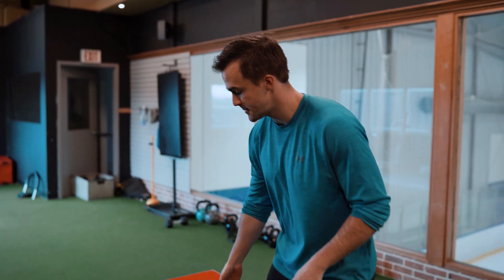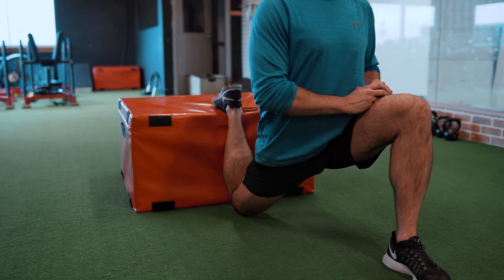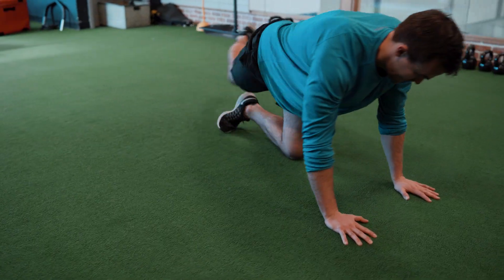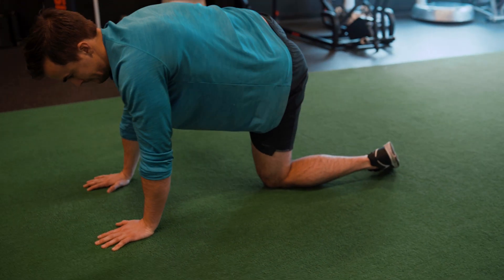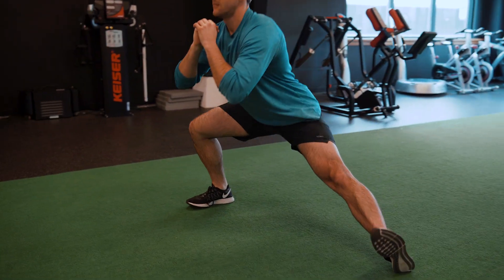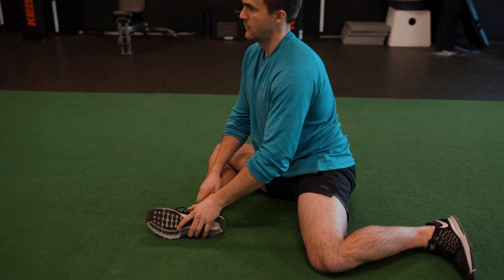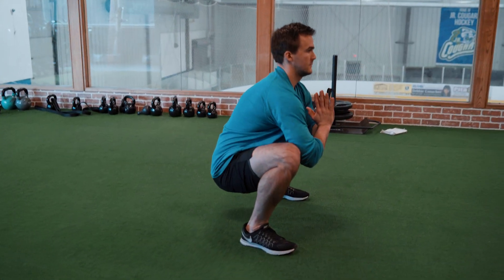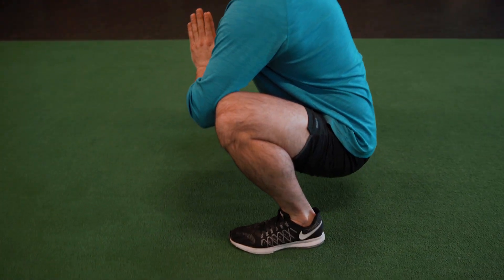Hip Mobility Exercises & Stretches for Hockey Players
Want to take your game to the next level?! Get RELENTLESS with your training.

IN THIS VIDEO:
Hockey Players are known for chronically tight hips. In this video, we explore a number of hip mobility exercises that players can use to increase range of motion and increase hip health.

TIMESTAMPS:
0:00 - Intro
0:20 - Why Hockey Players Have Tight Hips
0:37 - Activated Couch Stretch
1:13 - Fire Hydrant to Cross
1:30 - Cossack Squat
1:45 - 90/90 Exercises
2:20 - Active 90/90 Flow
2:21 - Slavic Squat
2:35 - When to Use this Sequence & Why It's Important

We're consistently putting out the best Strength & Conditioning content to help Hockey Players take their game to the next level.  If you enjoyed this video, you'll love what we're putting out here: